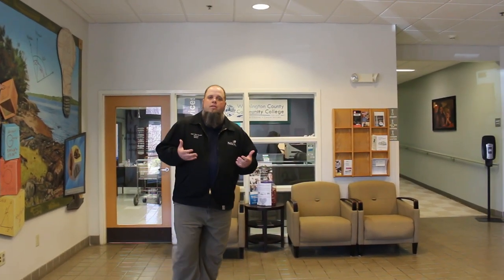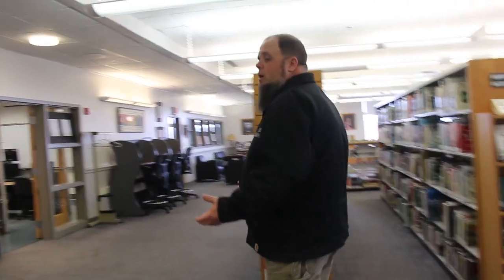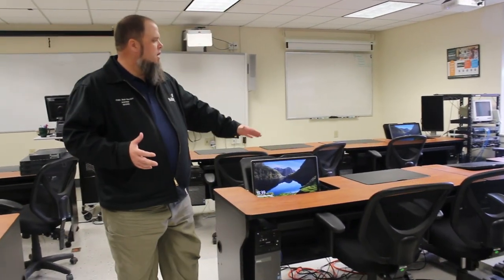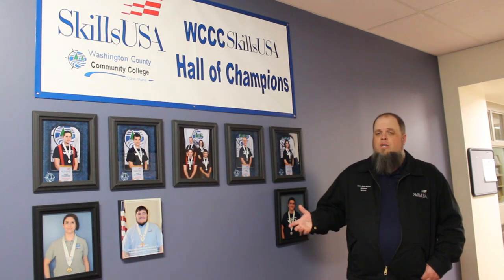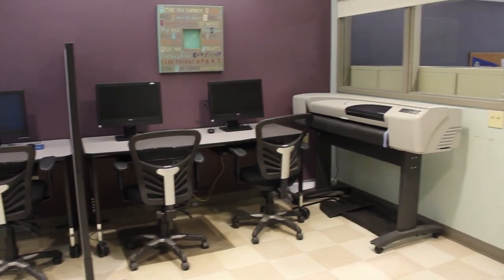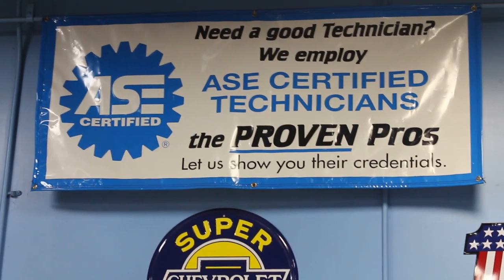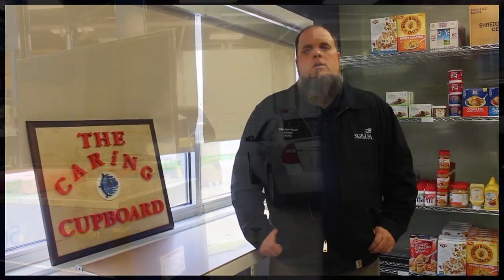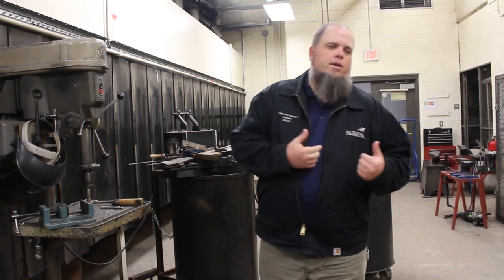Washington County Community College Virtual Tour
0:00 Start

0:18 Student Services
1:10 Riverview Dining Hall
3:03 Bookstore
3:35 Riverview Lounge
4:22 Library
7:13 General Classroom Information
8:20 Computer Technology Classroom
9:40 Computer Lab Information
11:32 Adventure Recreation and Tourism Management Classroom
12:24 Skills USA Information
13:07 Medical Assisting/Phlebotomy Classroom and Lab
13:49 Science Lab
14:41 TRIO/Study Center
17:16 Residential and Commercial Electricity Shop
19:53 Automotive Technology Shop
24:10 WCCC Caring Cupboard
25:00 Plumbing/Heating Technology Shop
27:33 Welding Technology Shop
30:35 Engine Specialist Shop
32:57 Walk to Howland Hall-St.Croix River
33:47 Howland Hall
34:07 Computer Aided Drafting Classroom
35:31 Heavy Equipment Operations Shop
38:39 Heavy Equipment Maintenance Shop
42:17 Powersports and Small Engine Technician Shop
43:57 Outdoor Adventure Center
45:16 Residential Life Gym
46:06 Residential Life Laundry Facilities
46:55 Igloo Lounge
48:39 Residential Life Apartment